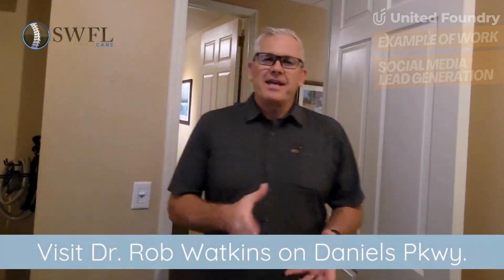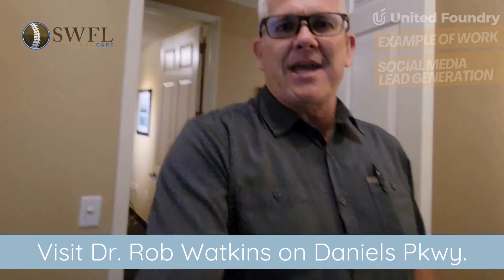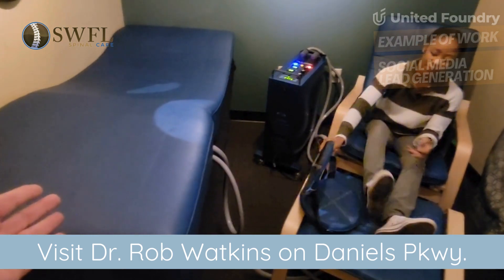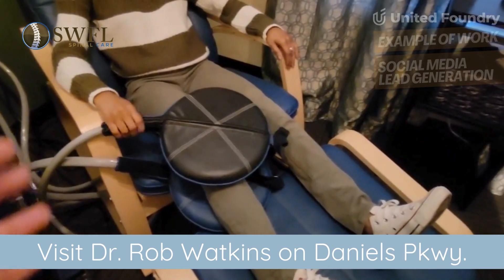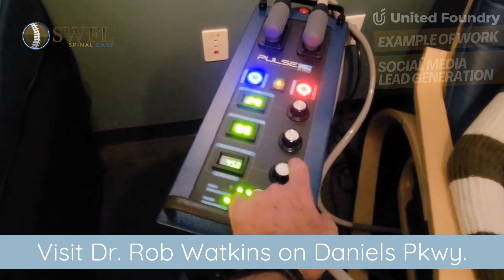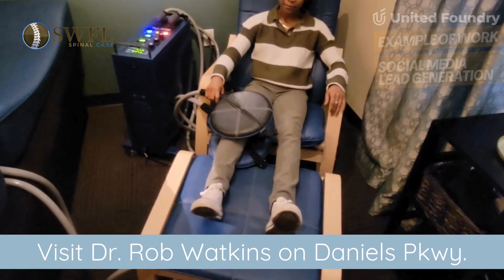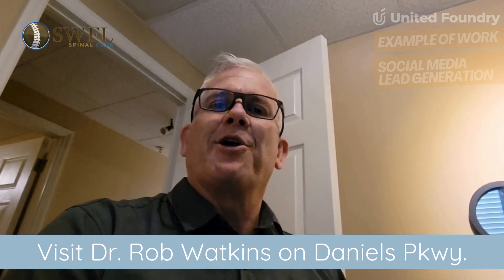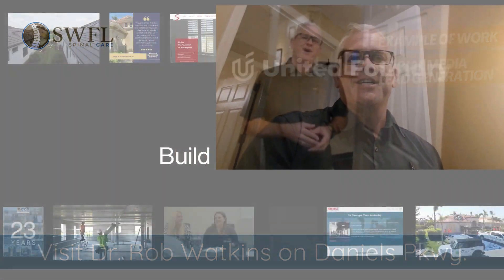Chiropractor Lead Generation Video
Pulse Therapy Lead Generation video ad. United Foundry provided script ideas for our Chiropractor client. This simple video has generated consistent leads at a low cost through Facebook and Instagram (Meta) ads.